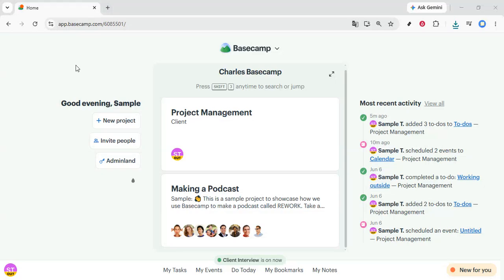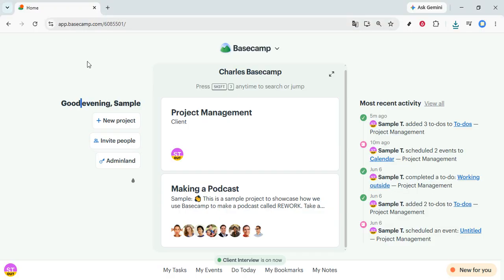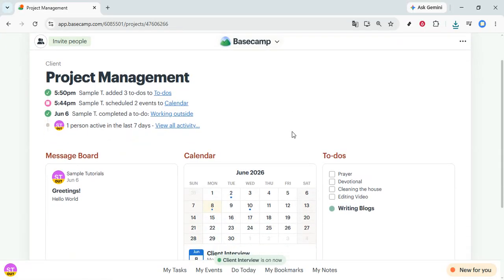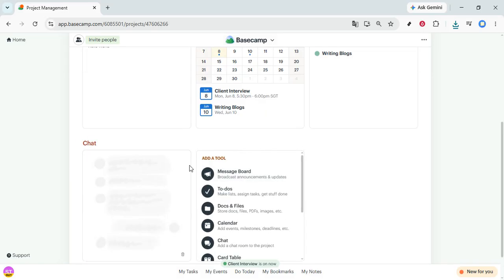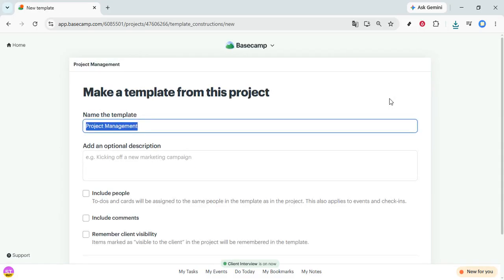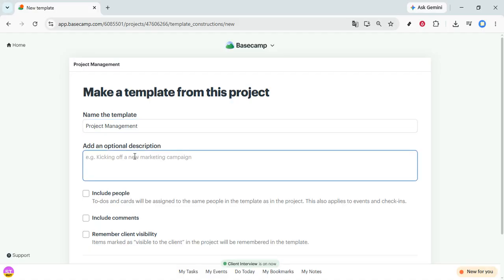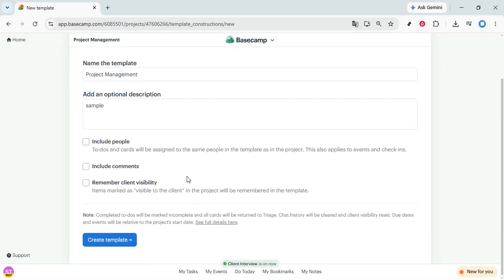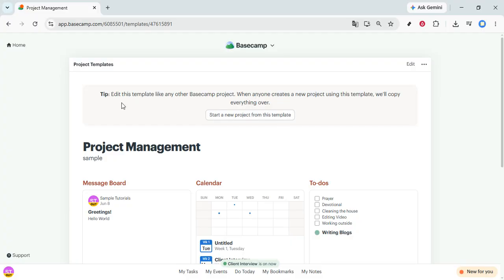How to Create Template in Basecamp 2026 (Beginner Guide)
In this video, we’ll explore how to create a template in Basecamp, a vital tool for enhancing your project management. Learn the step-by-step process to streamline your workflows and ensure consistency across your projects with ease.

By the end of this tutorial, you will have a thorough understanding of template creation and customization in Basecamp, empowering your team to save time and effort. Watch till the end to master this essential skill and elevate your project management game!